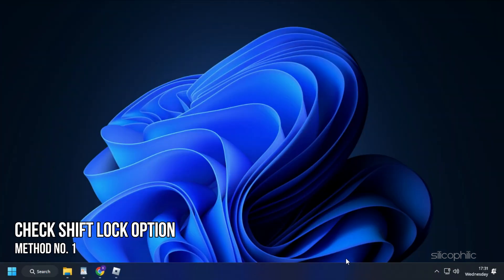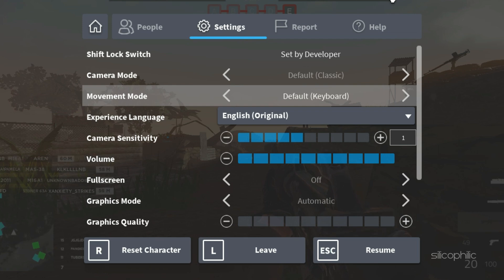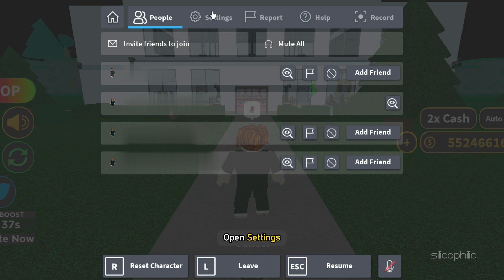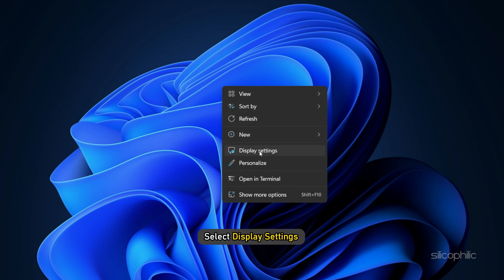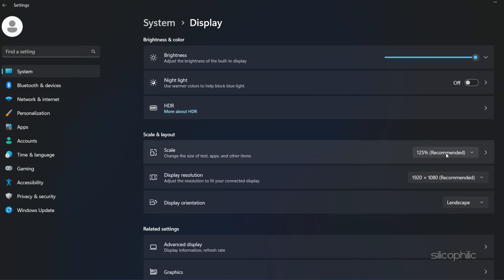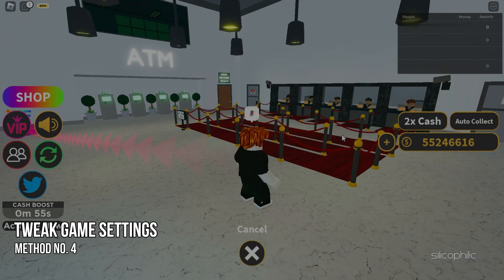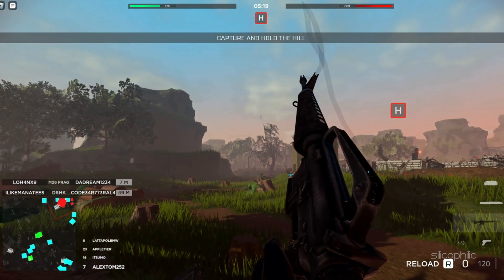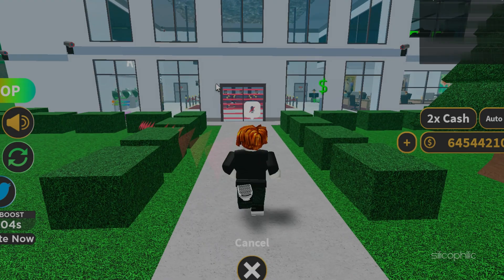How to FIX ROBLOX SHIFT LOCK Not Working | Roblox Shift Lock Glitch [Working Methods]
Roblox Shift Lock Not Working? We have you covered! Here are 5 ways you can solve the Roblox Shift Lock Glitch Issue.

Timestamps:
00:00 Intro
00:41 Check Shift Lock Option
01:07 Turn on Shift Lock Mode
01:25 Set the Recommended Scale Value
02:08 Tweak Game Settings
02:32 Change Camera Mode